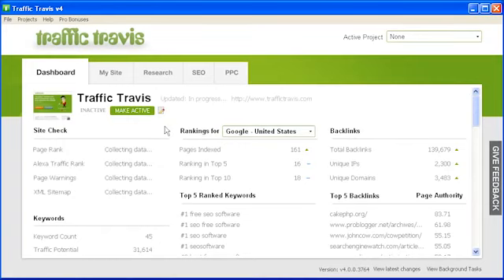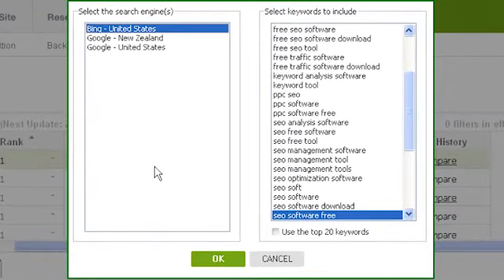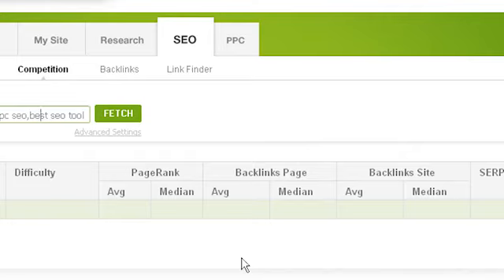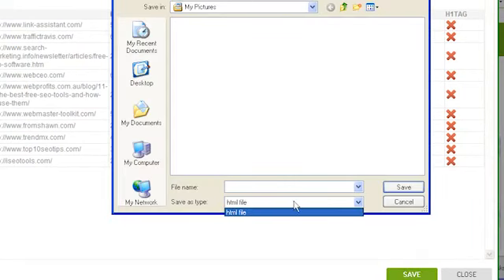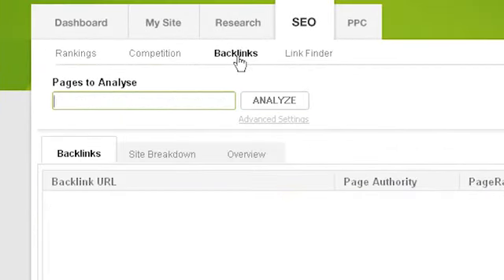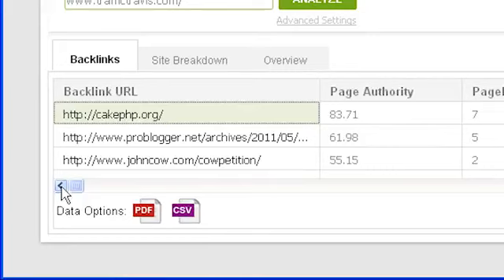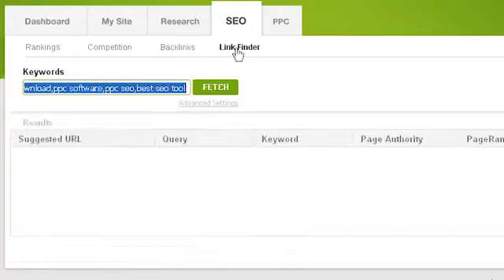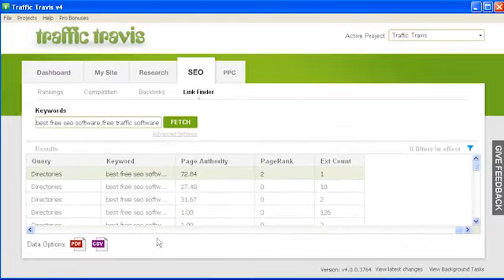A Classic SEO Tool| Traffic Travis Free SEO And PPC Software| Should Try SEO For Beginners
To Get A True Bird's Eye View Of What Millions Are Actively Searching For With The Power of 6 Major Search Engines

Identify missed business opportunities, find untapped niches,
uncover low-competition and Traffic Travis Free SEO discover exactly
what people are actively searching for in any market or niche.
If u have any Queries or Questions